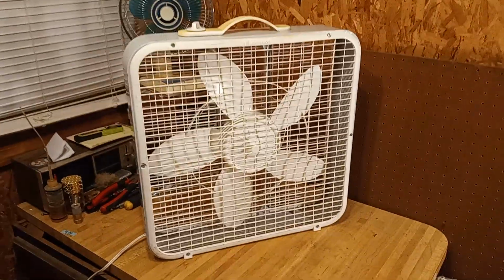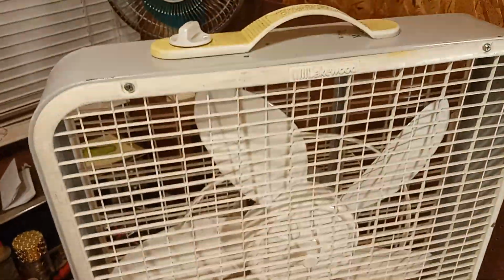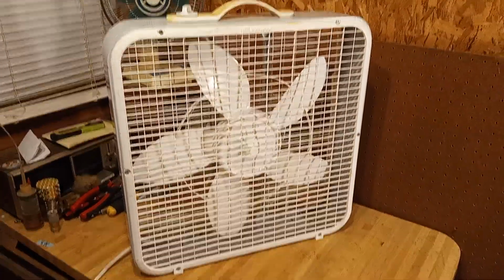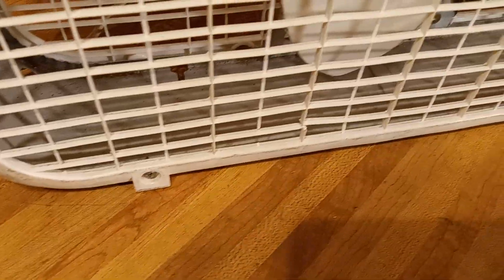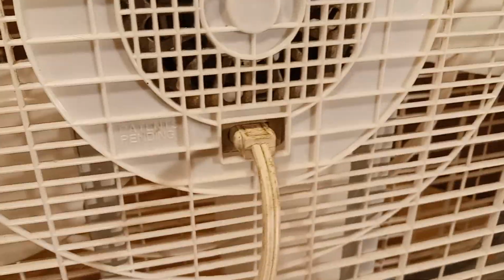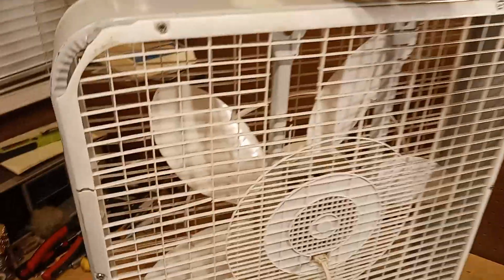2003 Lakewood 20" Box Fan Model 101 DA